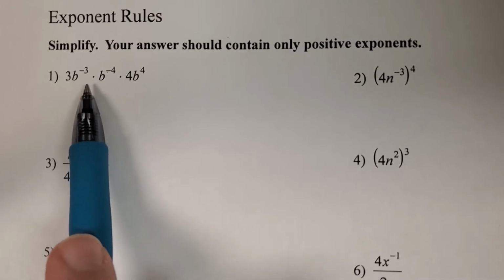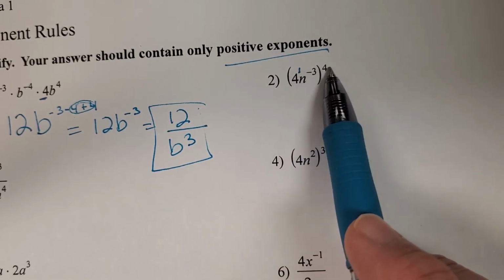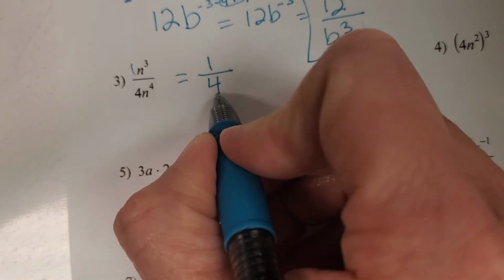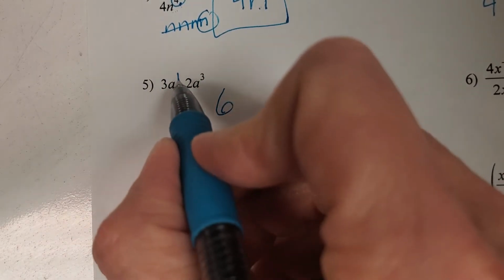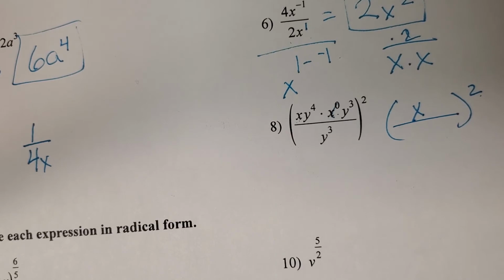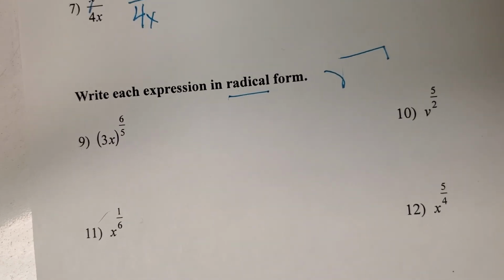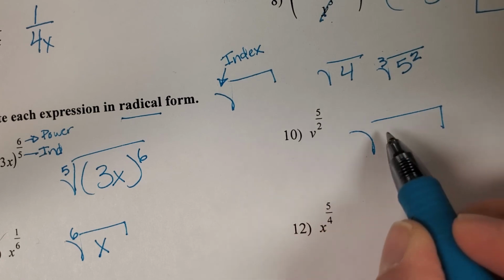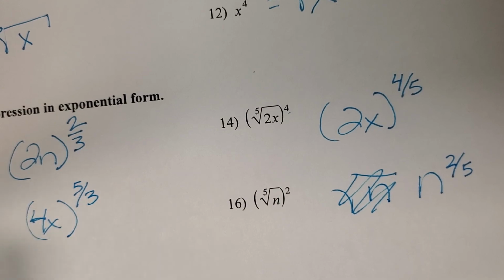Review Exponent Rules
In this video we review the exponent rules from Pre-Algebra by simplify expressions.  We also practice changing from radical form to exponential form with rational exponents.